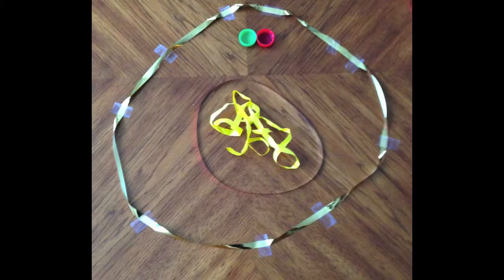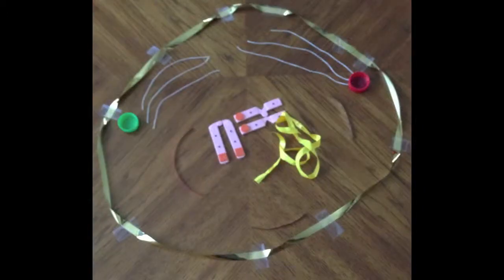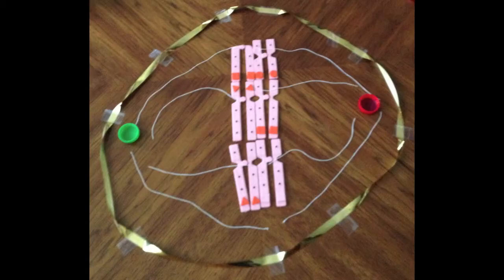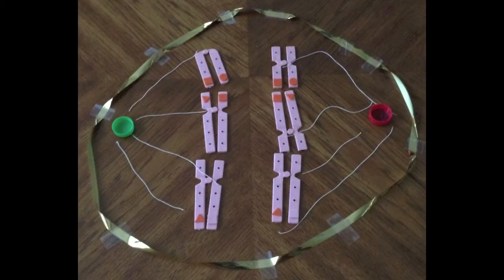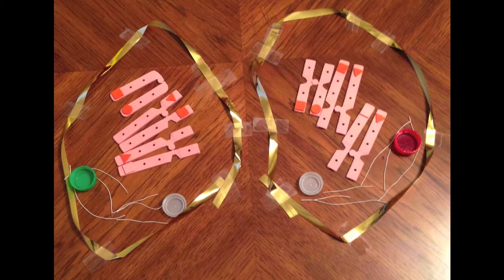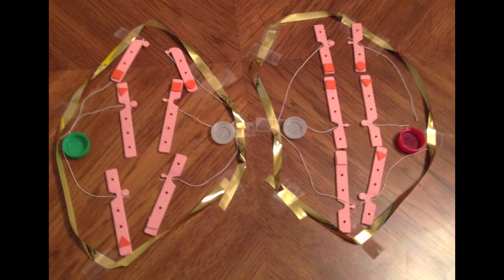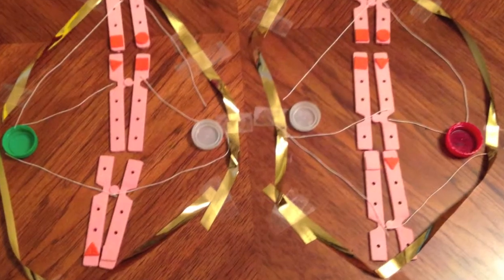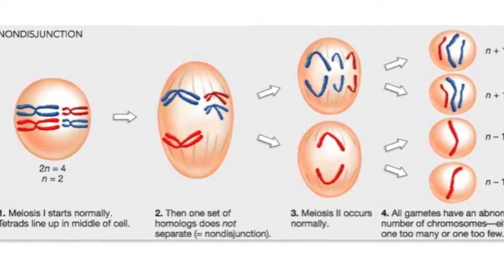Modeling Meiosis Project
Audrey Kim and Sidrah Jamal.
music: What You Know (Allen Walker Instrumental)- Two Door Cinema club